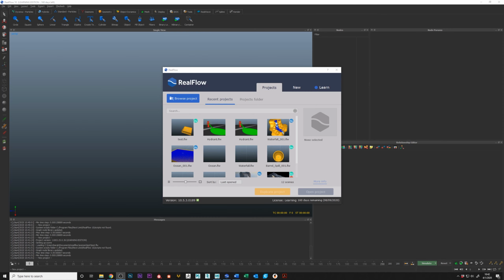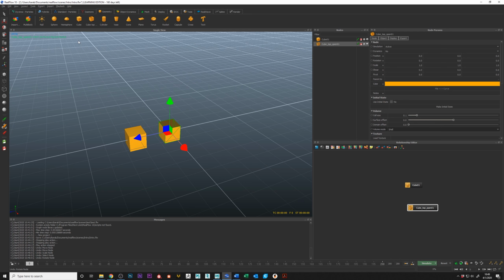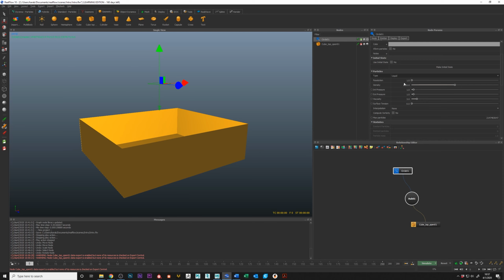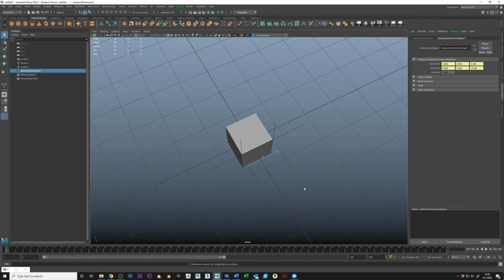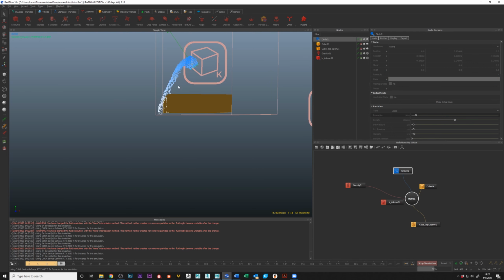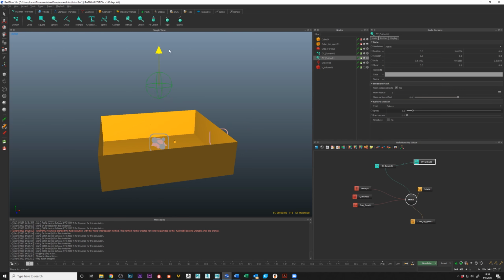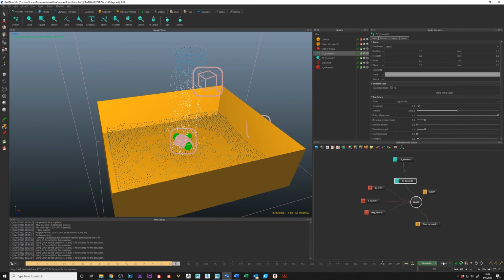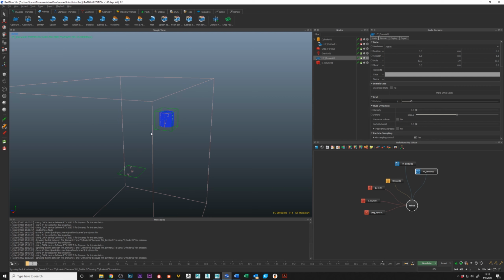Intro to Realflow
An introduction to Next Limit Realflow.